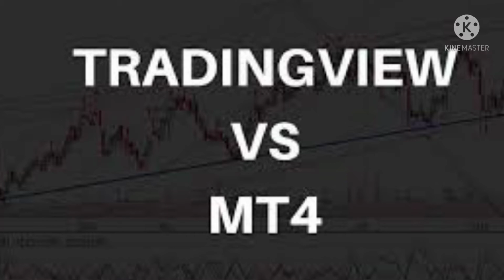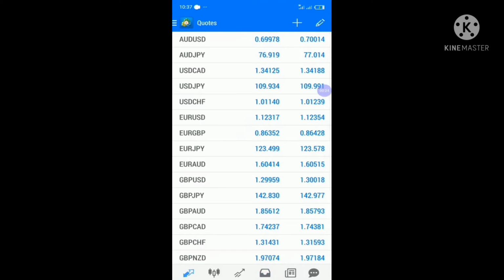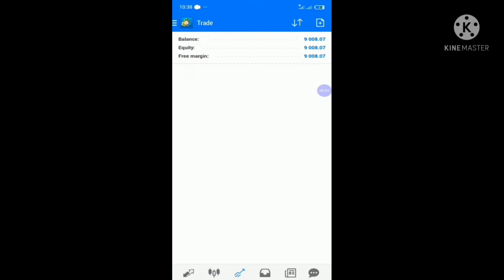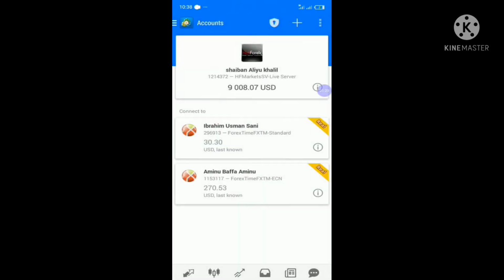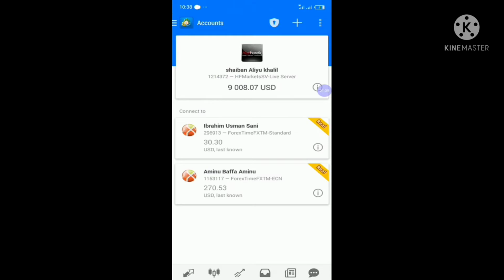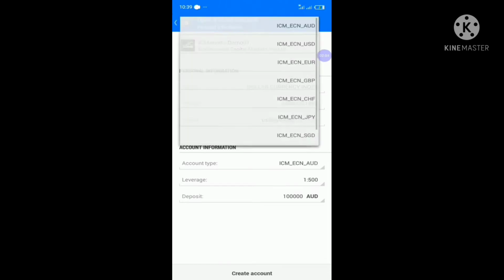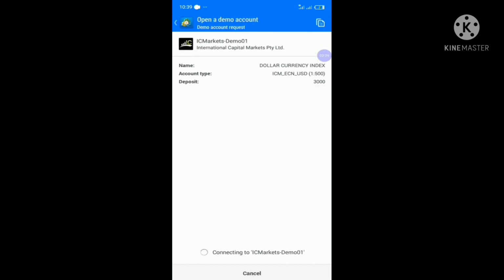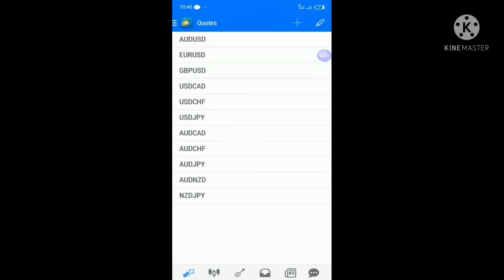Forex, Introduction to Meta trader 4 and Tradingview, Gabatarwa akan Mt4 da Tradingview apps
Mungode da gudunmawar da kuke bamu na ziyartar wannan channel tamu mai albarka.
zamu ci gaba da kokari wajen kawo muku irin videos din da kuke so.

mun gode.

Ga masu son Karin bayani ko kuma magana dani wannan shine whatsapp da facebook dina Kada ku manta kuyi Shere da sauran en uwanku a Whatsapp da kuma Facebook.